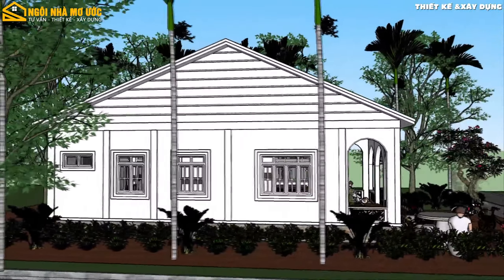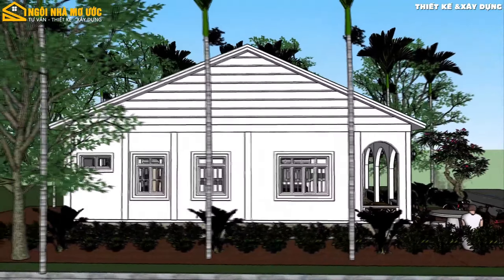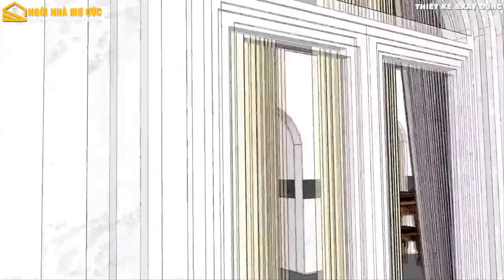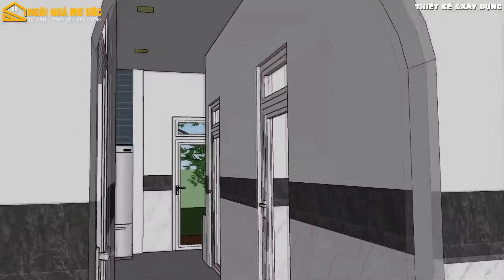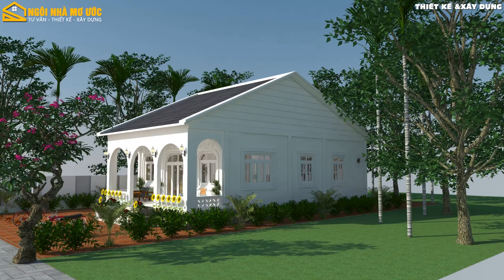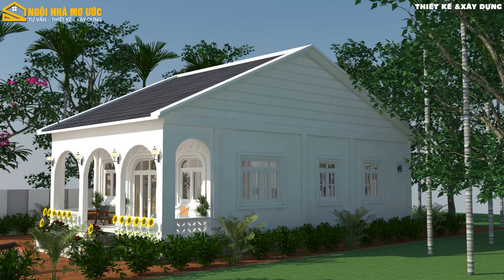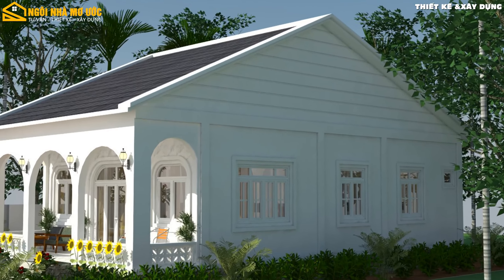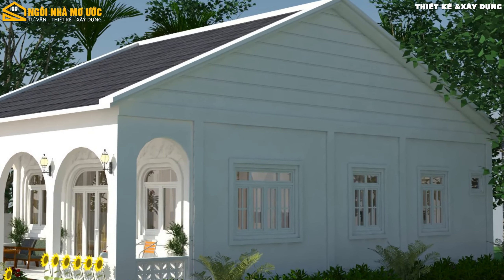NHÀ 3 GIAN NAM BỘ XƯA TRONG DIỆN MẠO MỜI PHONG CÁCH MỚI ĐẦY CUỐN HÚT 8X14M CHI PHÍ 560 TRIỆU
-  Xin chào các bạn. Nhắc đến nhà 3 gian chắc chắn rằng không còn xa lạ với nhiều người vì đây là mẫu nhà kinh điển truyền thống gắn liền tuổi thơ nhiều thế hệ người việt.
- Nhằm tạo nên sự mới mẻ nhưng vẫn giữ hồn quê truyền thống cho mẫu nhà này. Hôm nay mình xin chia sẽ đến mọi người 1 phiên bản hoàn toàn mới mẫu nhà 3 gian nhưng với 1 phong cách mới mẻ và hiện đại. Diện tích xây dựng là 8x14m thiết kế đầy đủ công năng cho gia đình 3 thế hệ sử dụng.
- Mới mọi người cùng tham quan và nhìn ngắm mẫu nhà 3 gian này nhé.
-Nếu mọi người thấy video này hay và hữu ích thì ủng hộ mình bằng cách.
- Để xem nhiều hơn nửa mẫu nhà đẹp mời mọi người ghé tham quan wedsite:
- Hoặc tham gia làm thành viên trên youtube
Tham gia làm hội viên của kênh này để được hưởng đặc quyền và tư vấn thiết kế miển phí. Mang đến nhiều giá trị như bạn mong muốn: